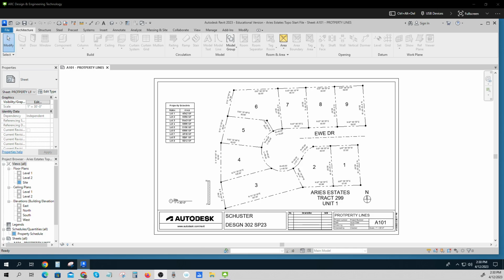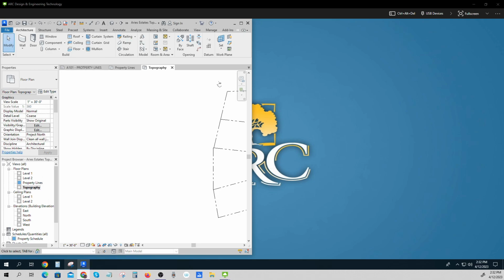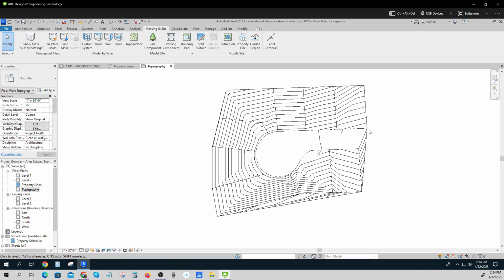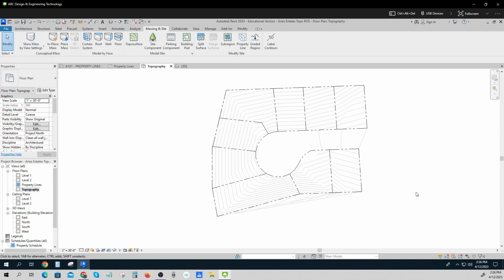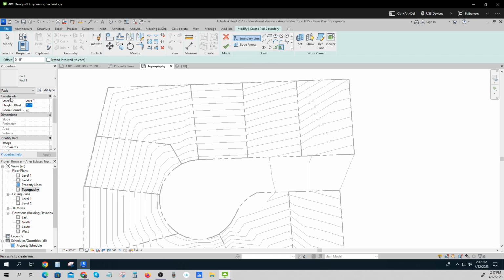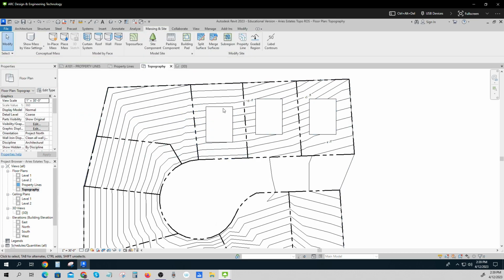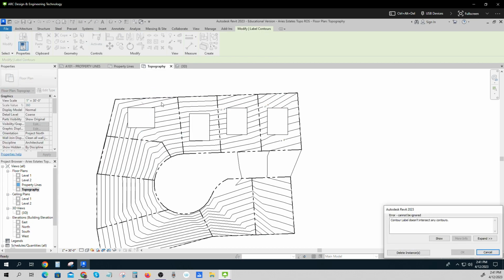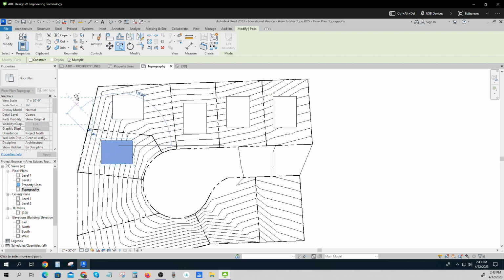Creating Topography Revit